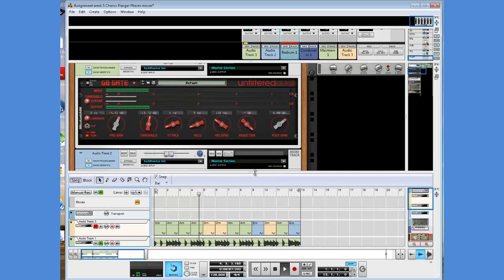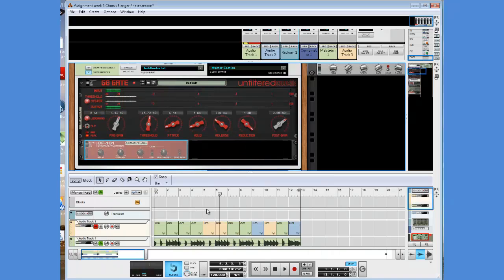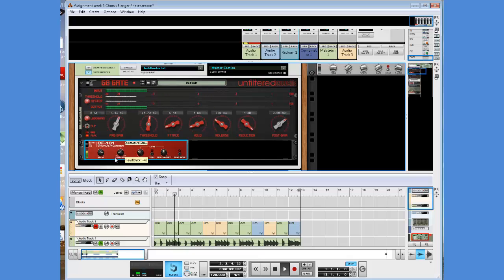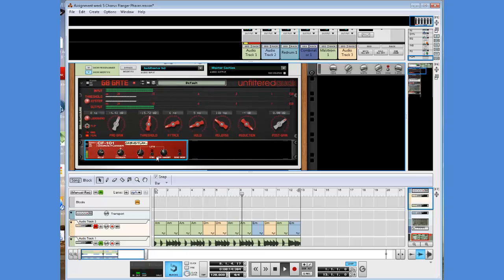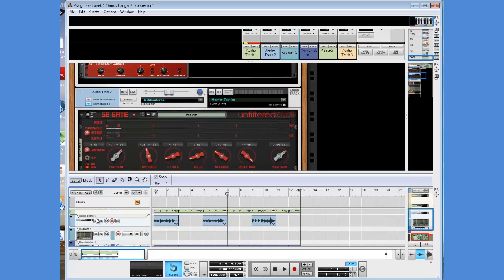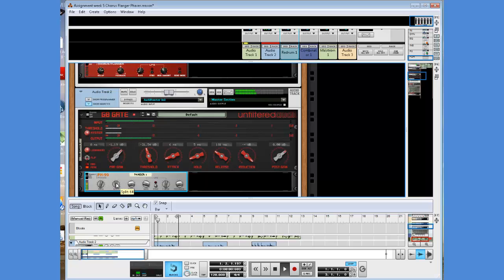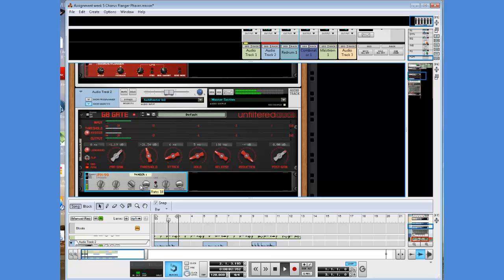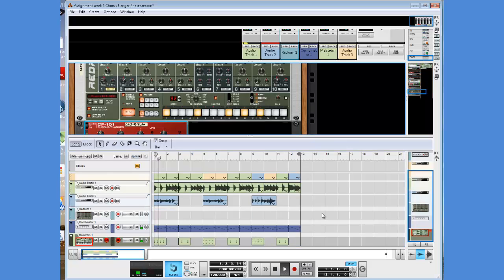assignment 5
Demonstrate two of the three types of modulated short delay effects (flanger, phaser, chorus).